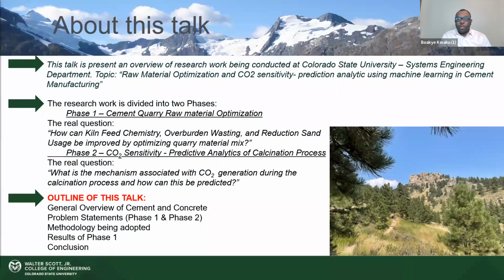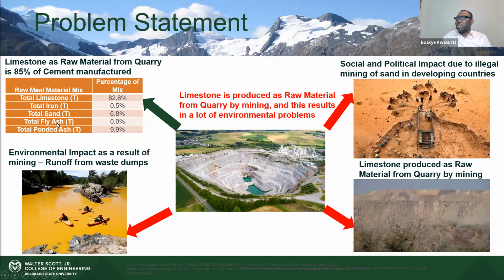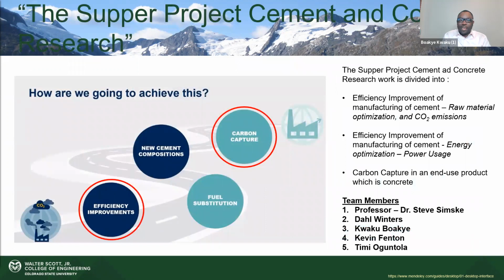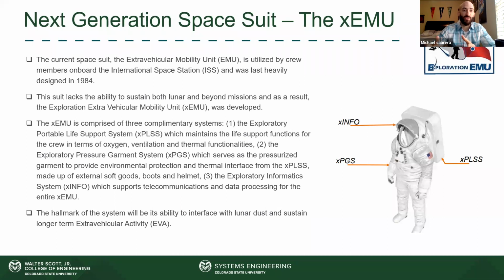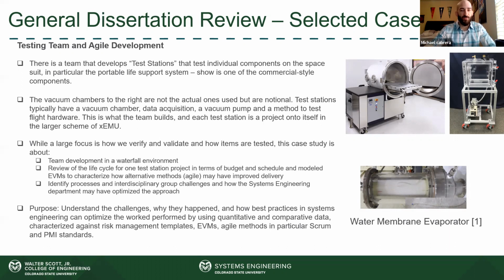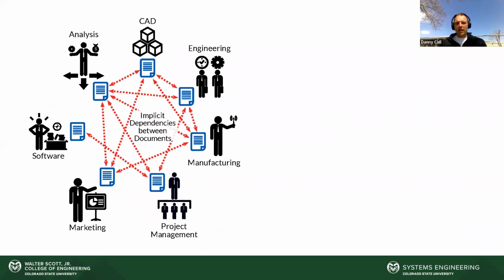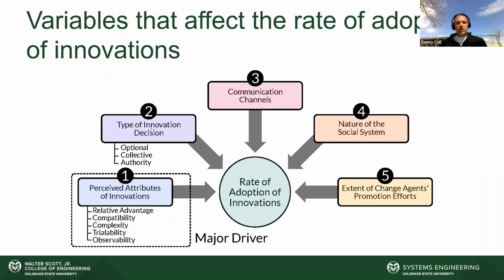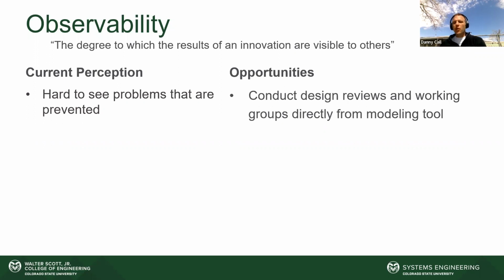Systems Engineering Friday Talks | Student Research Presentations Day 1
Spring 2022 Lecture Series

Our first of two research presentation days, three Systems Engineering students gave 15-minute research presentations ranging from better concrete design to space suit design to model-based systems engineering.

00:00 Kwaku Boakye - "Quarry Raw Material Optimization and CO2 Sensitivity - Prediction Analytics in Cement Manufacturing"
19:54 Michael A. Cabrera - "Next Generation Space Suit Development: A Case Study in Systems Engineering Best Practices"
40:54 Daniel Call - "Application of the Diffusion of Innovation Theory to the Adoption of Model-Based Systems Engineering"

The Department of Systems Engineering at Colorado State University is a graduate-only program equipping students with skills to move the systems engineering discipline forward.